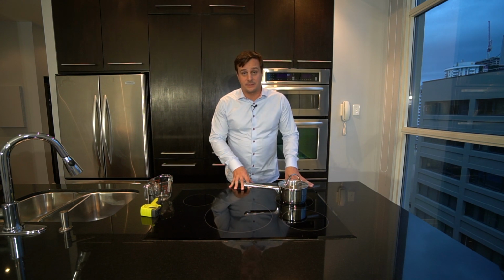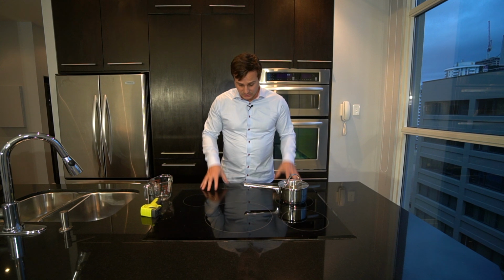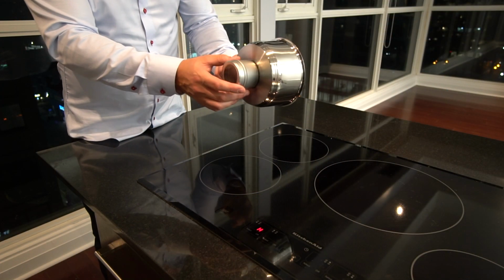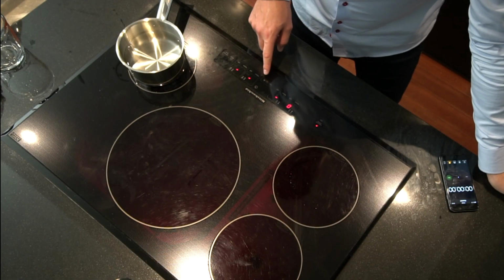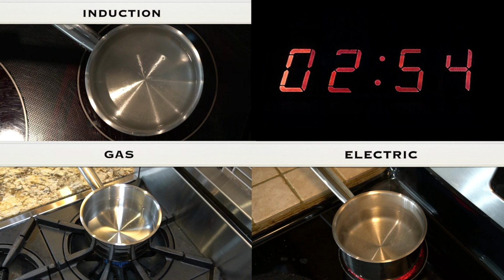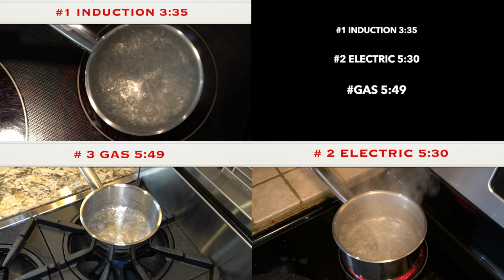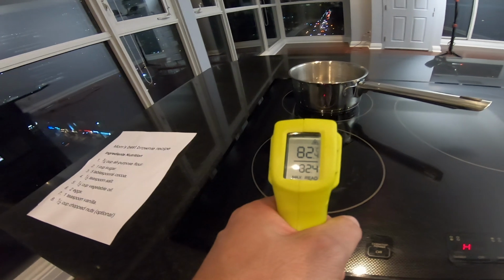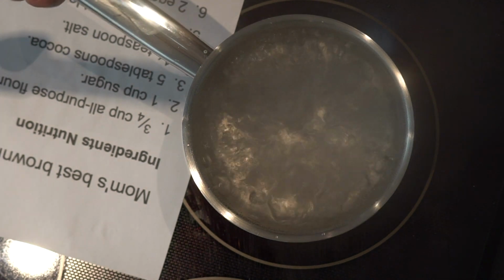Induction vs Gas vs Electric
In this episode of Over Asking, Joel Adair explores the advantages of cooking with an Induction cooktop vs Gas cooktops or Electric cooktops. May the best cooktop win!